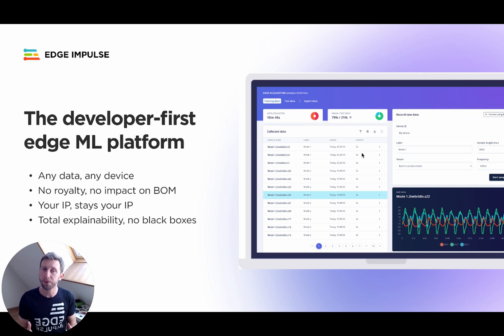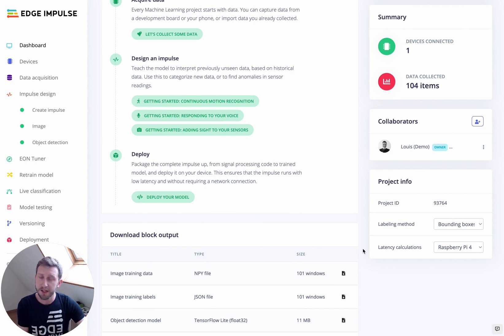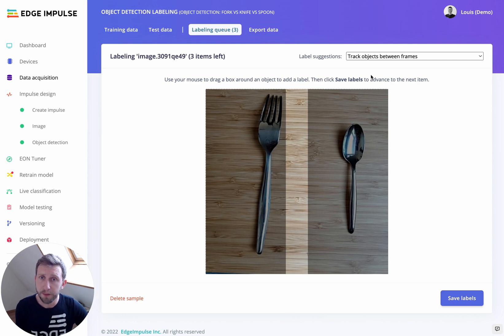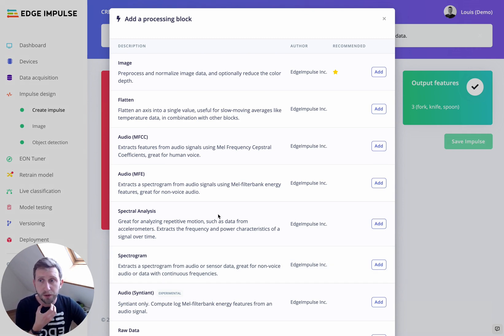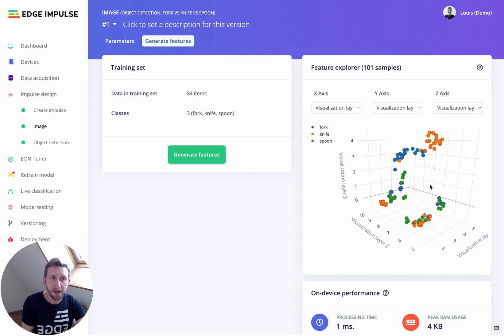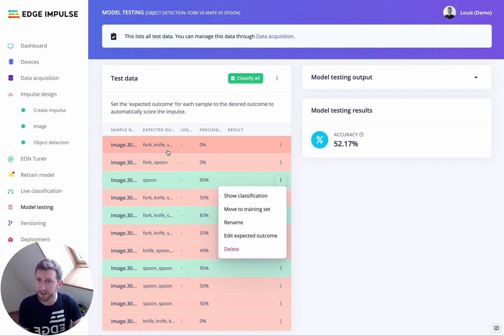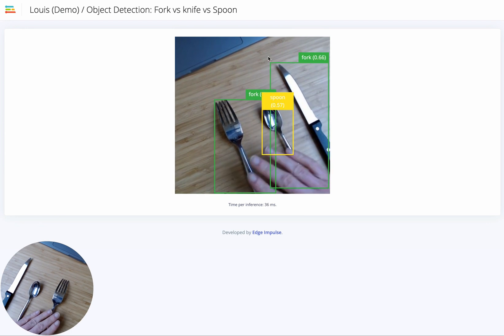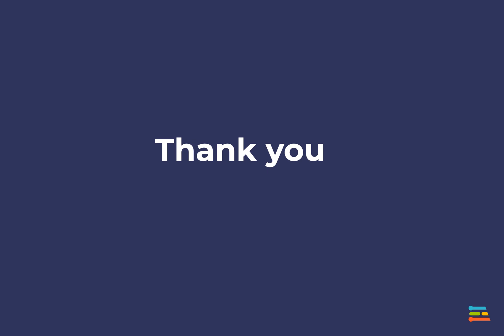Build an Object Detection Model Using Transfer Learning [Part 1]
Louis Moreau guides you through building an object detection model using transfer learning with Edge Impulse and shows how to run the inference via the Edge Impulse Linux CLI.